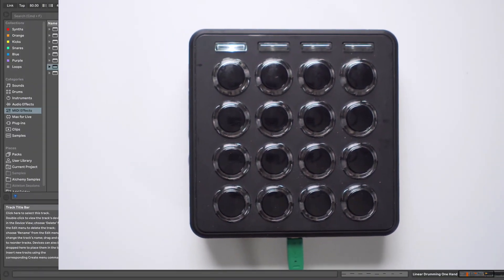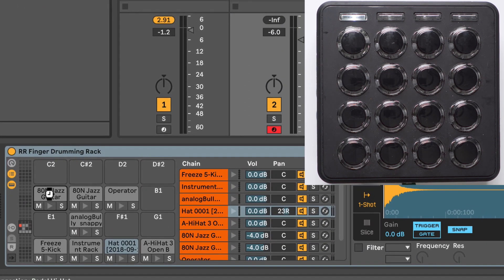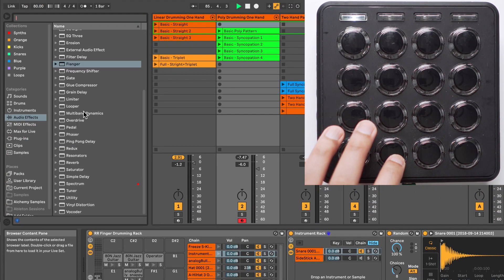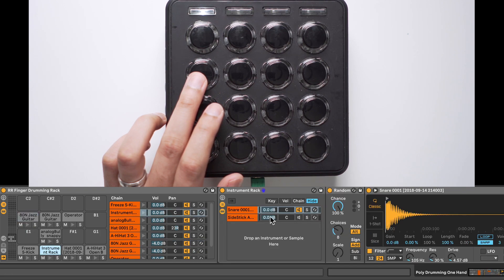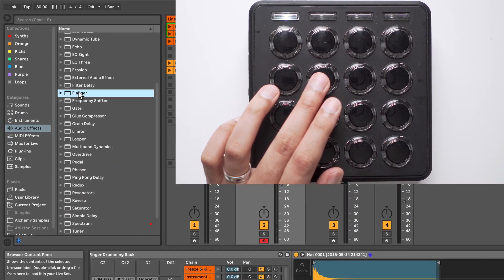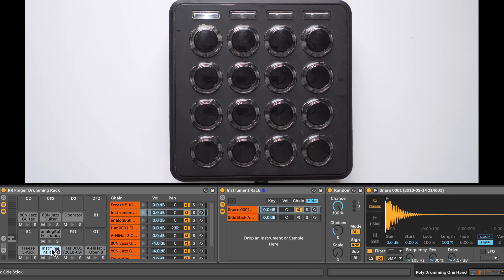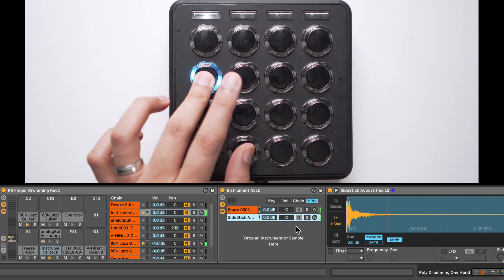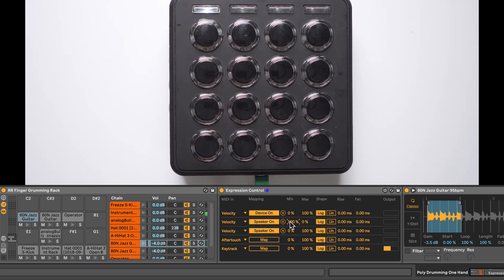Momentary Buttons with Ableton Live Suite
In this video I show how to make any pad/button based MIDI controller work in momentary mode rather than the usual toggle mode.
Thanks to my student David Kile for discovering this!